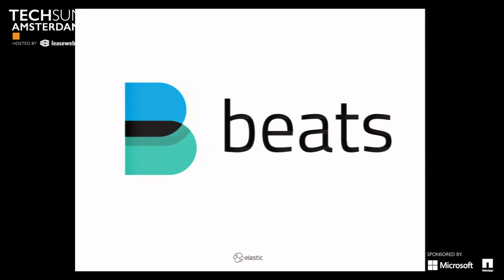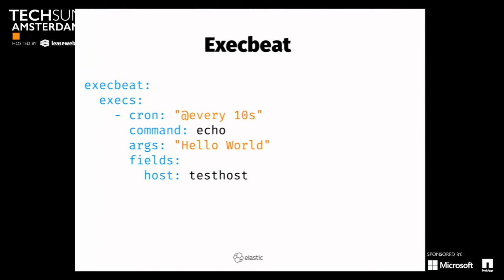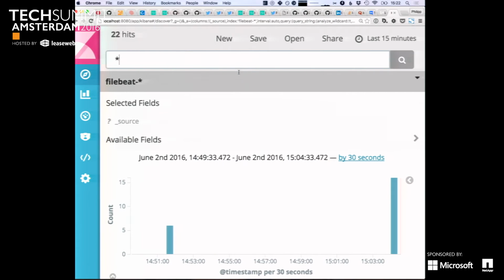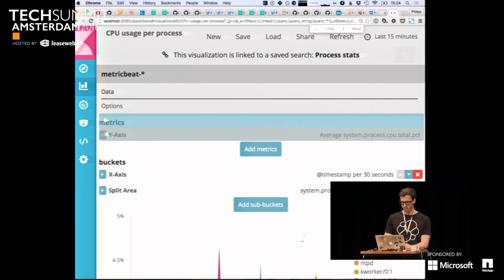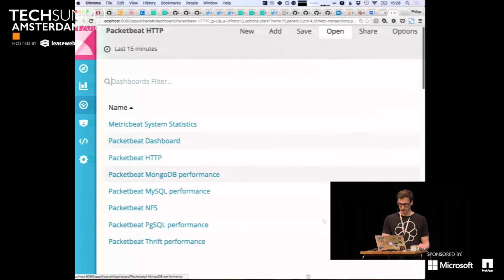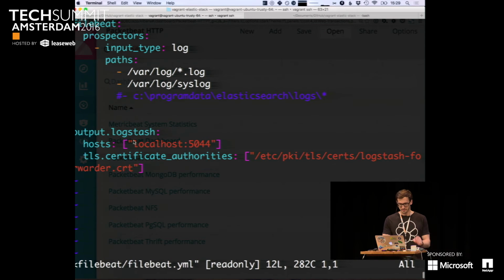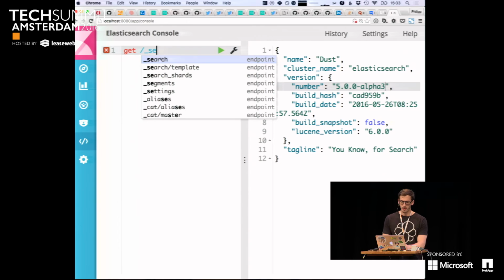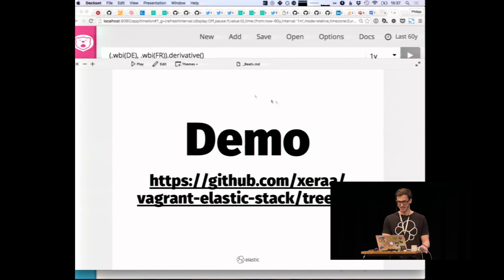Logging all the things, Philipp Krenn, LeaseWeb Tech Summit Amsterdam 2016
One of the hottest and most widely used tools for log monitoring and analytics at the moment is the Elastic Stack:
Elasticsearch doing the hard work of analyzing and searching large amounts of data.
Logstash and Beats for collecting them.
Kibana for powerful visualizations.
This talk gives you an overview of the four technologies, how they are working together, and how they can solve your problems.